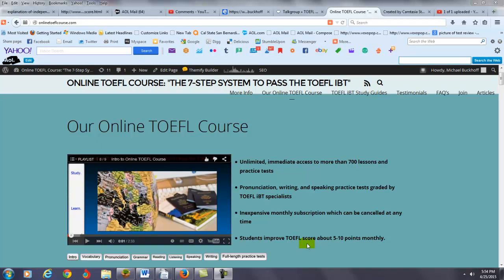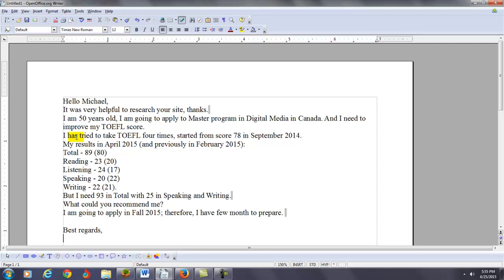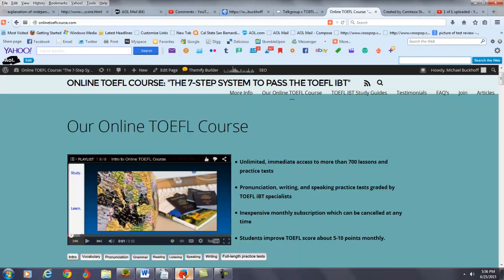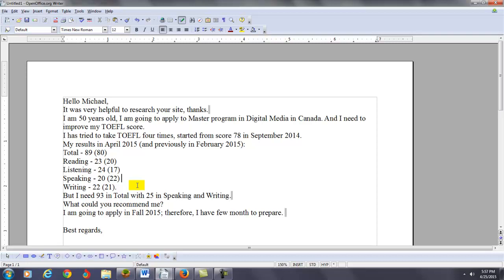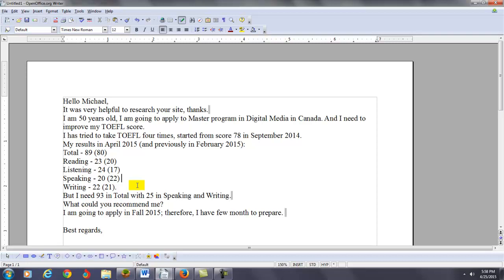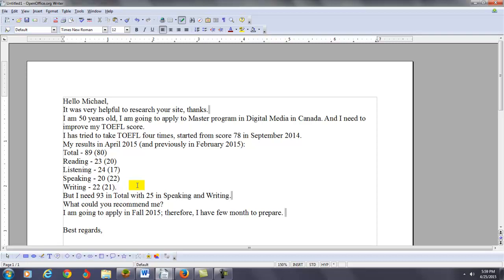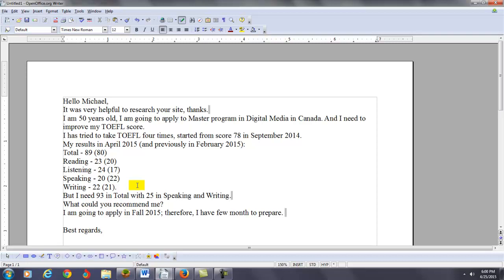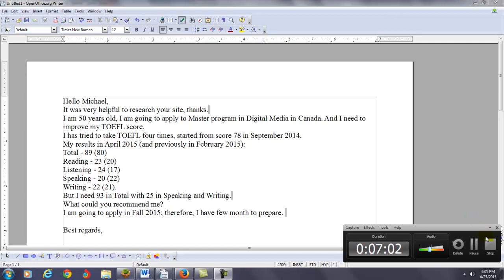Online TOEFL Course Comments to V: "I need to improve from 89 to 93."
Hello Michael,
It was very helpful to research your site, thanks.
I am 50 years old, I am going to apply to Master program in Digital Media in Canada. And I need to improve my TOEFL score.
I has tried to take TOEFL four times, started from score 78 in September 2014.
My results in April 2015 (and previously in February 2015):
Listening - 24 (17)
Speaking - 20 (22)
But I need 93 in Total with 25 in Speaking and Writing.
What could you recommend me?
I am going to apply in Fall 2015; therefore, I have few month to prepare.

Best regards,